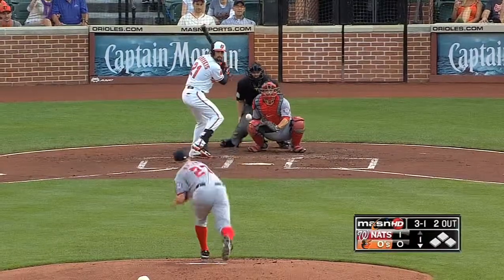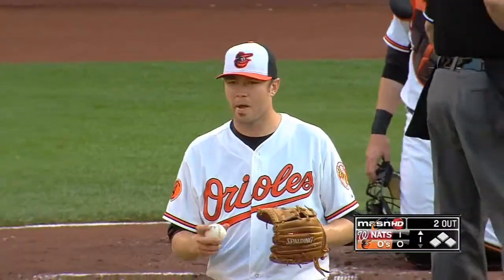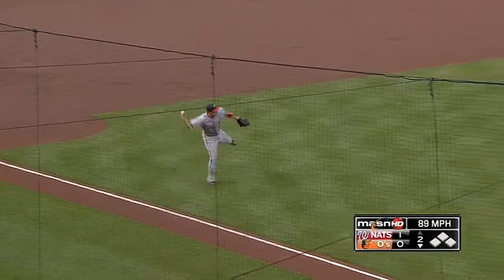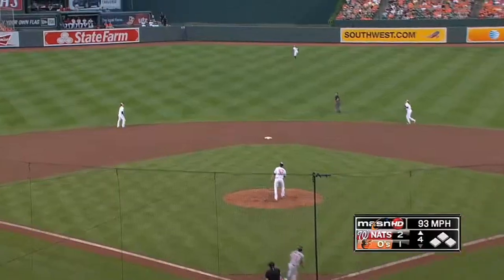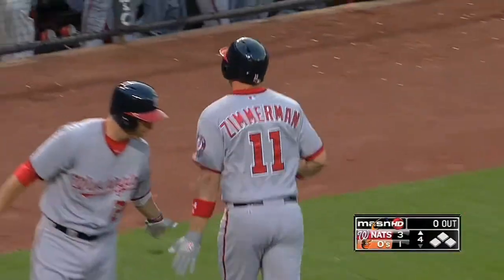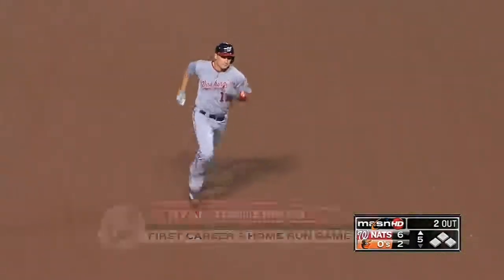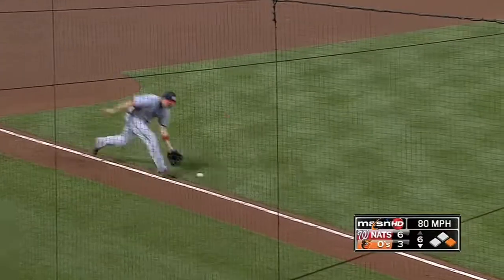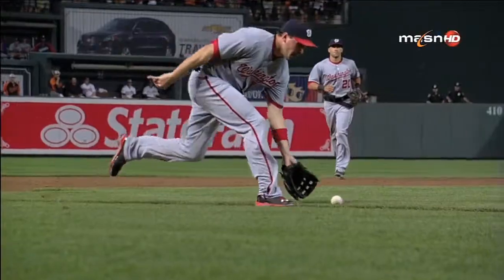2013/05/29 Zimmerman does it all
WSH@BAL: Zimmerman hits three homers, flashes leather